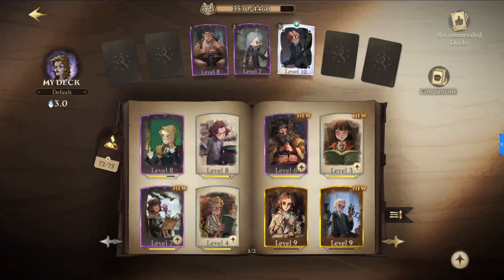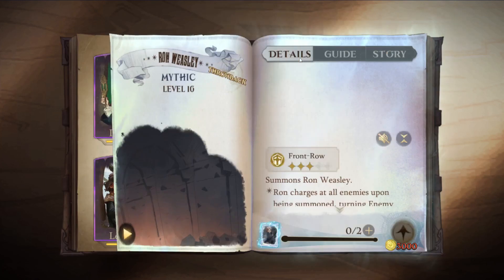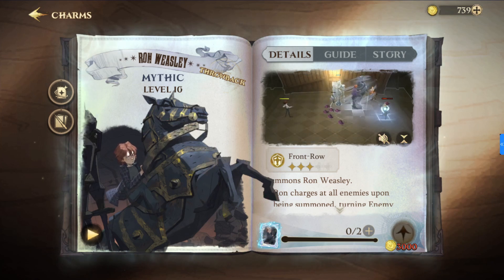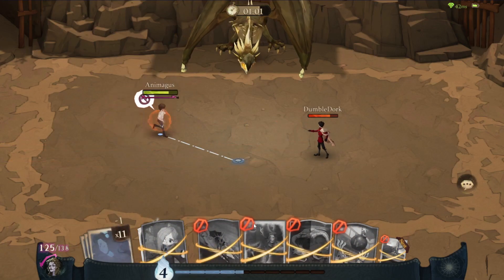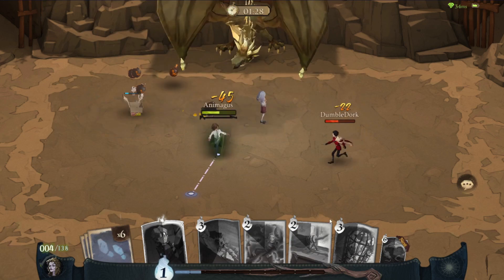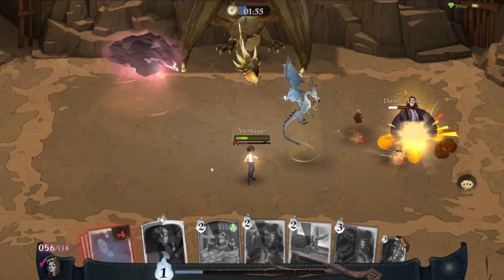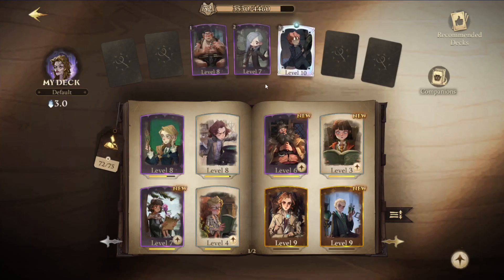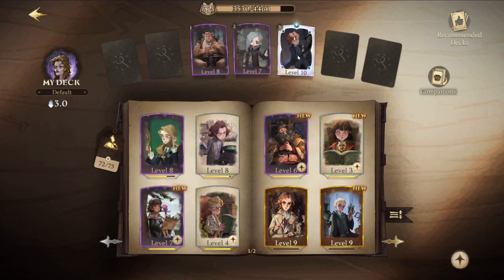The BEST COMPANION in Harry Potter: Magic Awakened? || Ivy Comapnion Guide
When you're staring down the face of an enemy you HAVE to clear off the field to succeed in battle, Ivy HAS to be the one you call HarryPotterMagicAwakened! She's one of the most underrated companions, but she's gotta be in your deck! Let's talk about why.

HANDMADE WIZARDRY